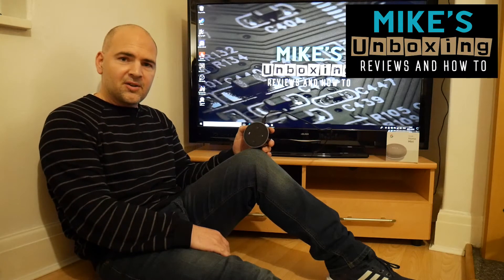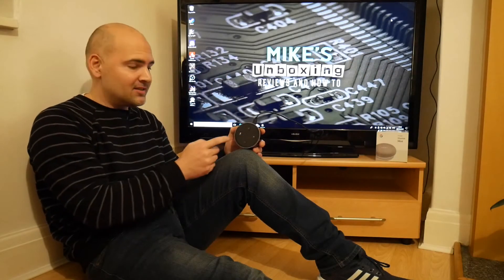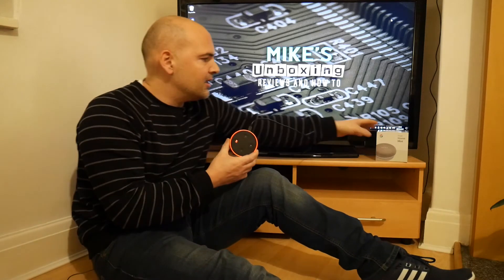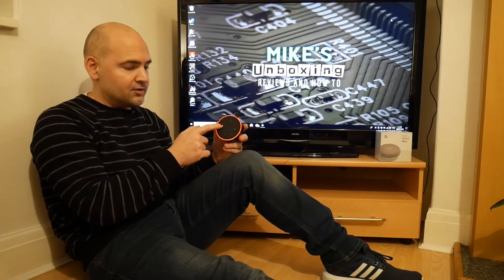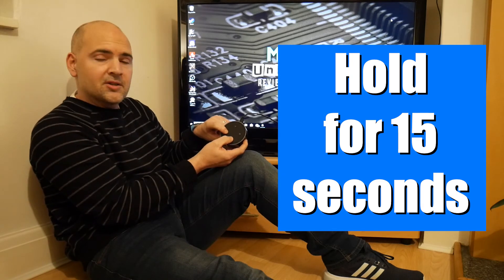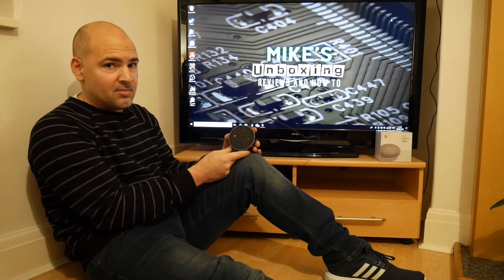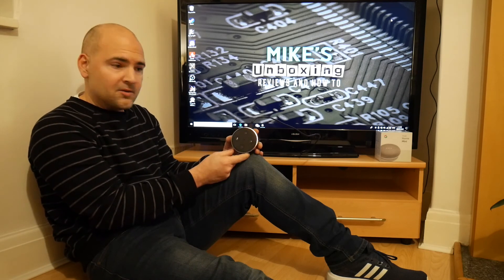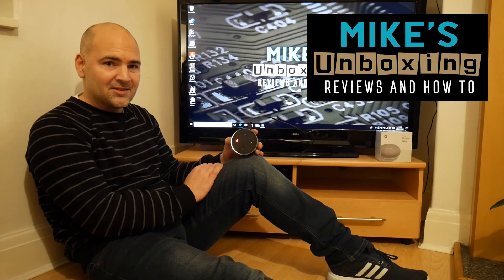Amazon Alexa Echo Dot Hard Factory Reset & Complete Data Erase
Amazon UK
Amazon US
Amazon CA
Amazon DE
Amazon FR
Amazon ES
Amazon IT

Learn how to securely erase all data from your Amazon Alexa Echo Dot.

If you are selling or giving away your old Echo Dot device, you should delete all the data on it first. This includes your Amazon account details and other private information that is stored on this smart home device.

Follow the instructions in this video to completely remove all data from the Dot. I have intentionally muted the Alexa key word so as not to trigger your devices whilst watching the video.